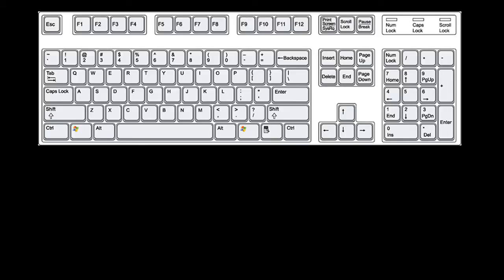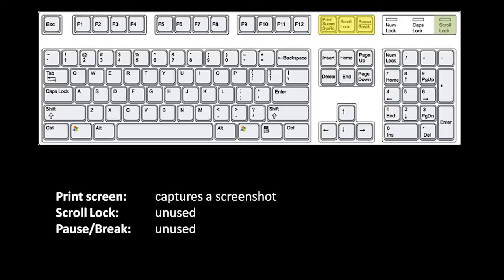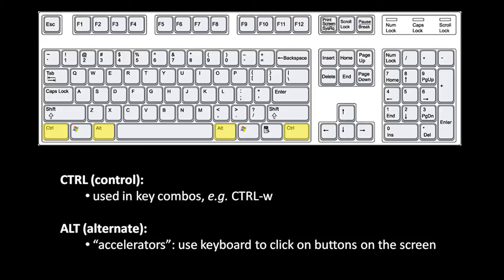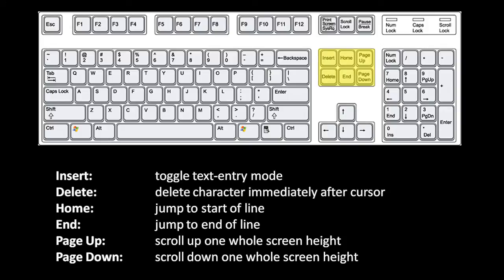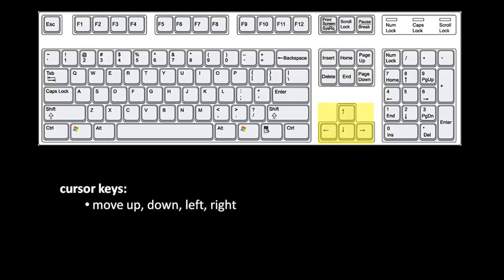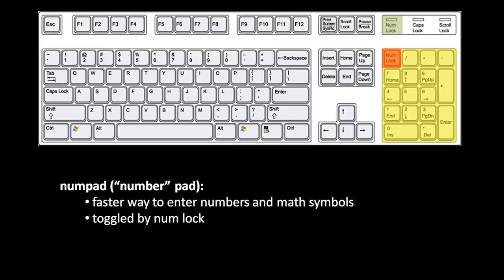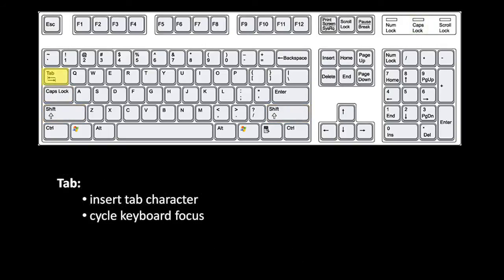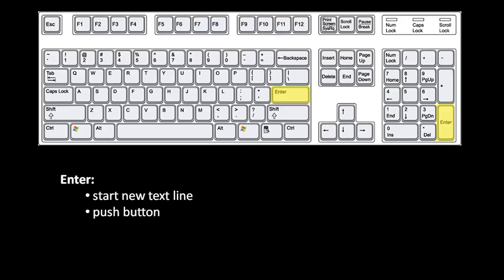Computer Literacy - (unit 1) - the desktop interface - 4 of 5.mp4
First unit of a series for newbie computer users. for additional information and material.